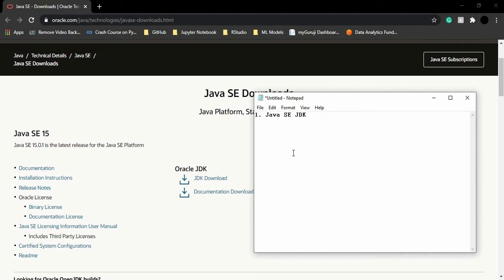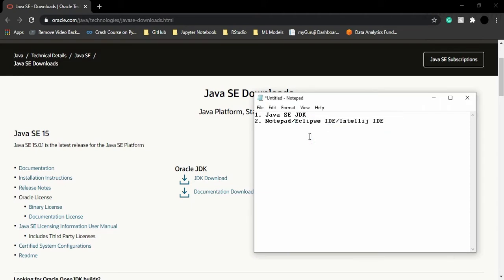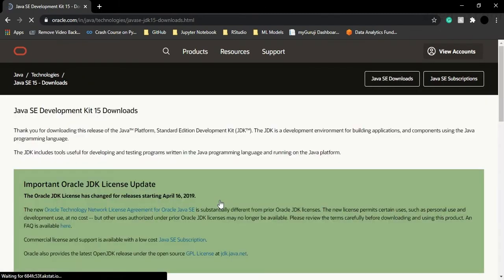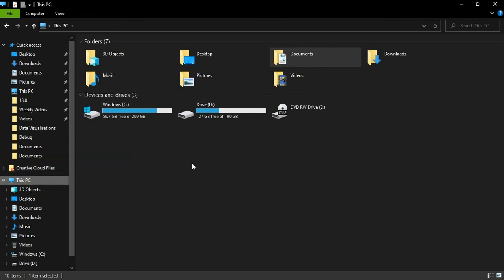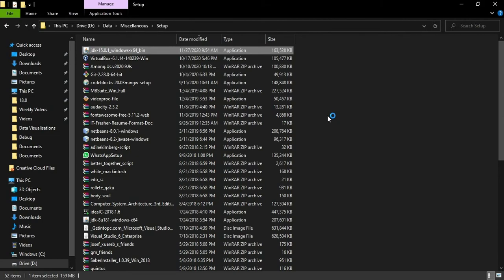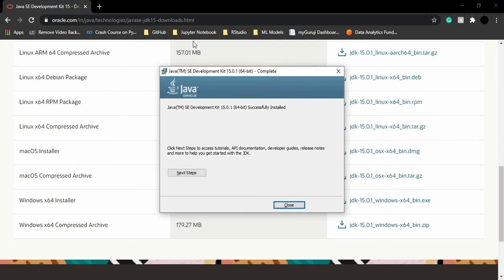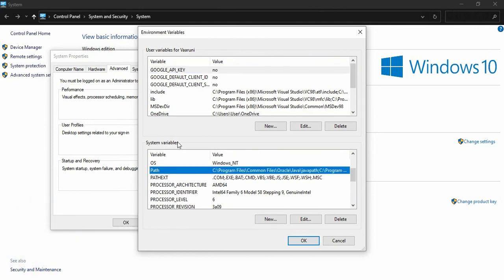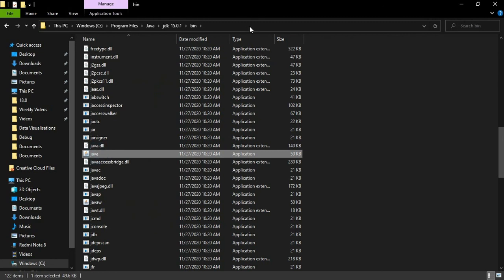Introduction and Installation of Java JDK (Step by Step Tutorial)